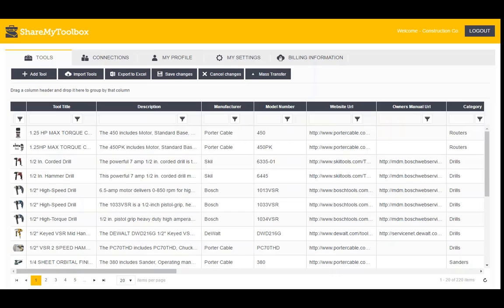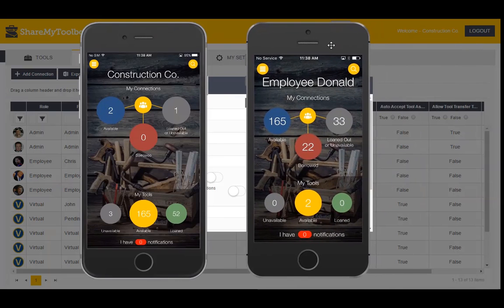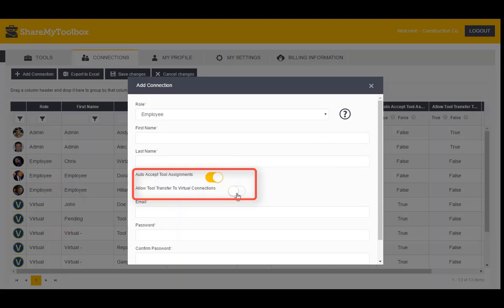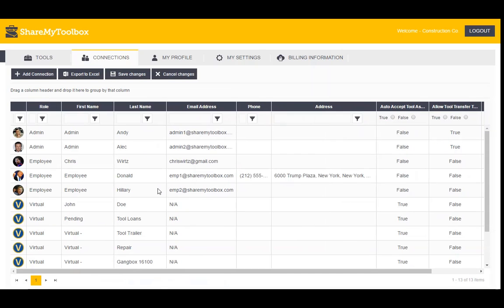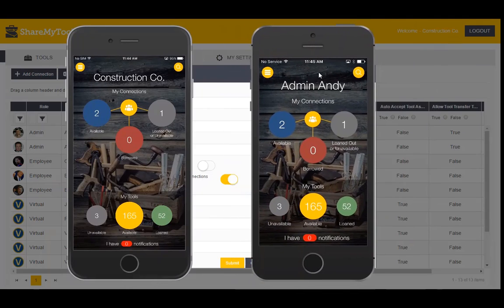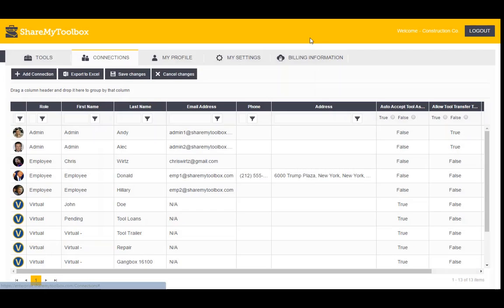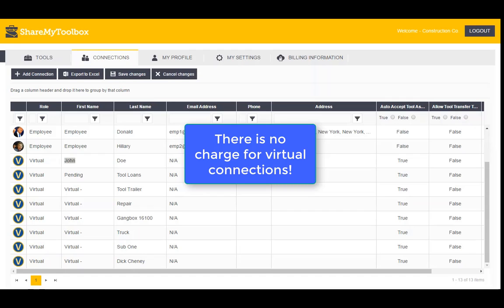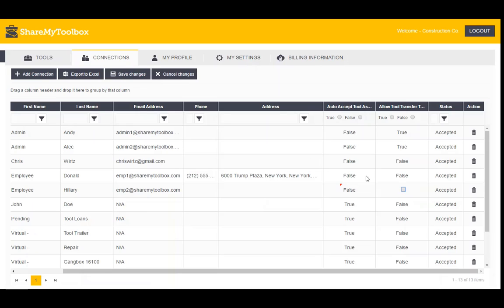Web - Add Edit Connections | ShareMyToolbox Tool Inventory App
Learn how to use the ShareMyToolbox web interface to manage your (employee) connections.